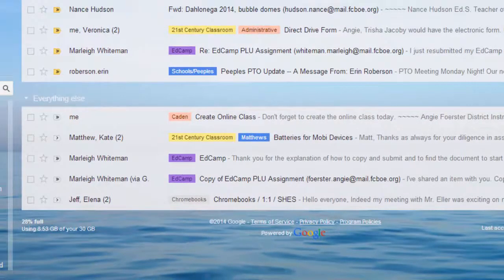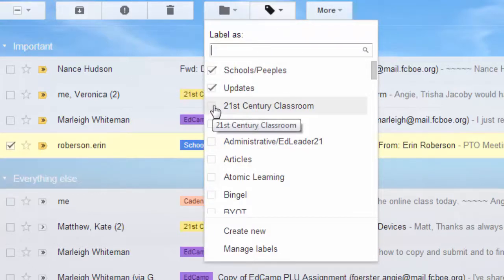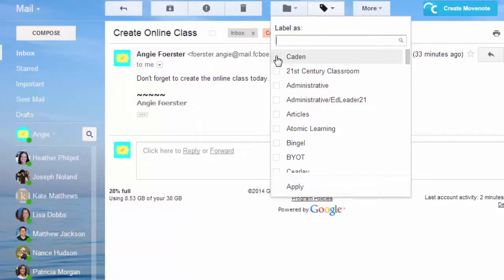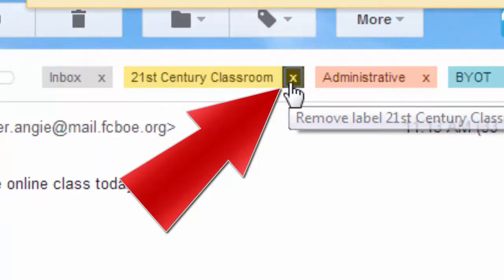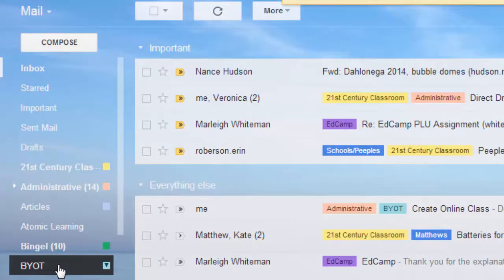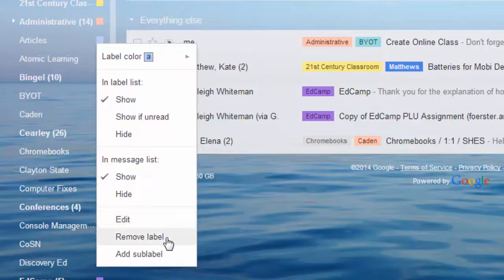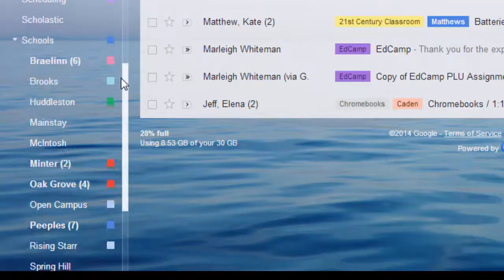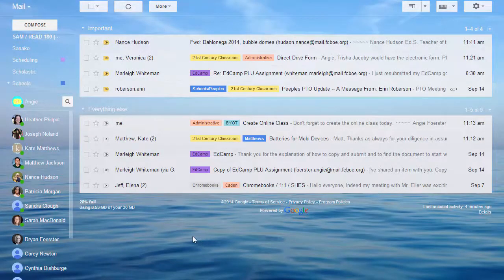Apply, Edit, and Delete Labels in Google Drive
After creating labels in your Google drive, this video shows you how to apply, edit, and delte them.